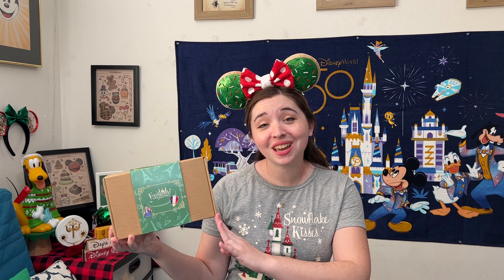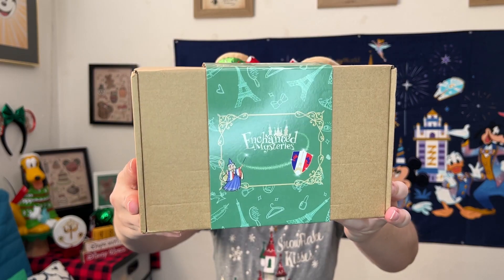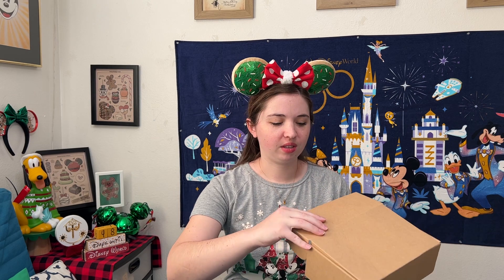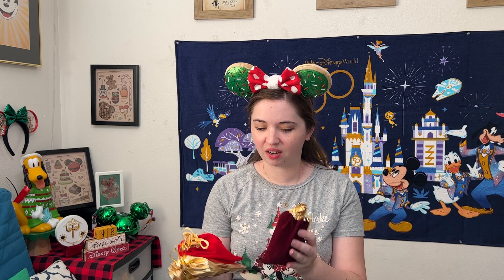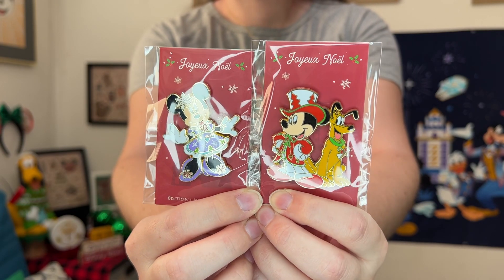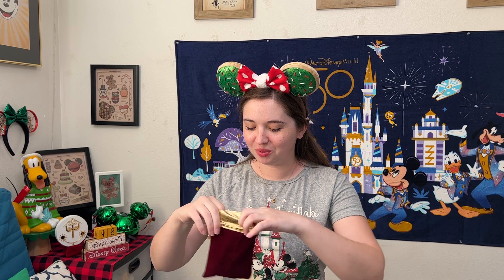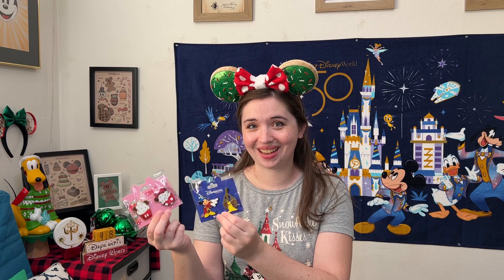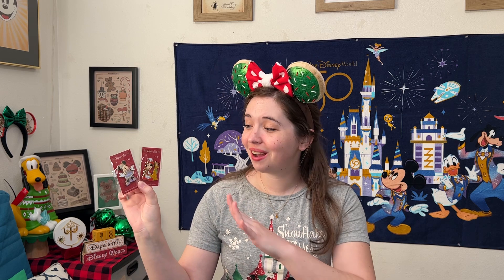Disneyland Paris Mystery Pin Box 🇫🇷 | Enchanted Mysteries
I was sent along one of the Disneyland Paris Mystery Pin Boxes from Enchanted Mysteries to check out and review! Enchanted Mysteries is based in the UK and curates Disney mystery boxes, including ones with pins from Disneyland Paris! Disneyland Paris has some gorgeous pins, and I'm super excited that this service can easily bring Paris pins to more people around the world!

Plus Pins De Paris box retails for £99.00 ($130), includes at least 8 pins